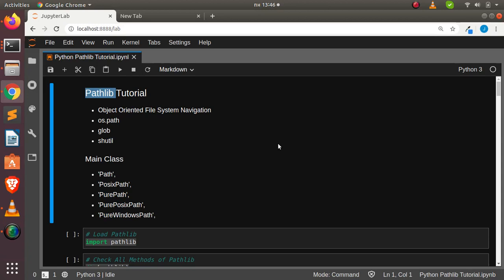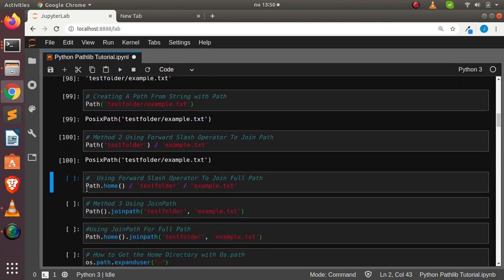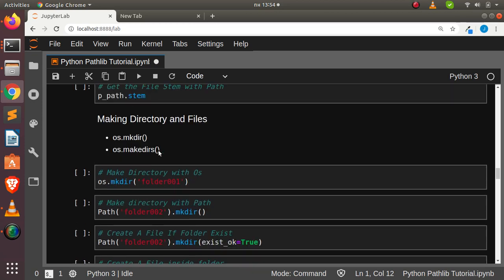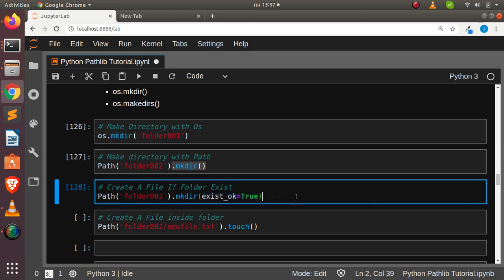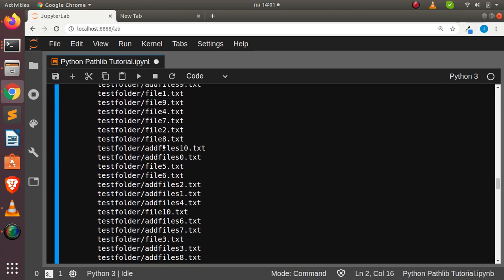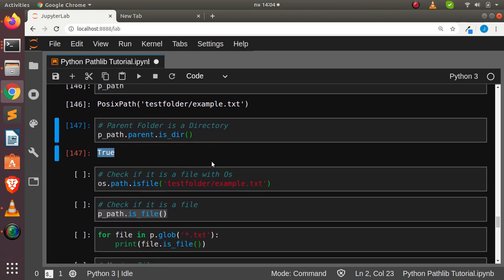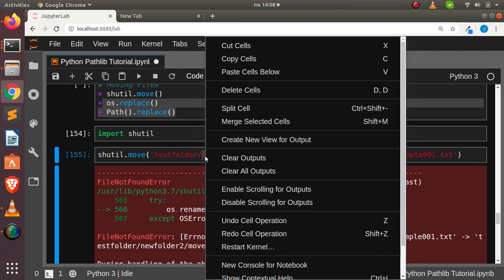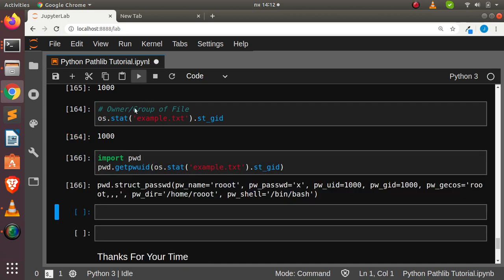Python Pathlib Tutorial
In this tutorial we will be learning about Pathlib - an object oriented file system and path navigation library in python. An alternative to os.path module.